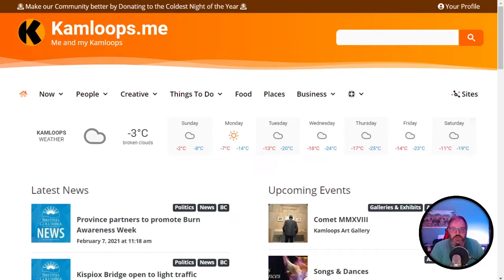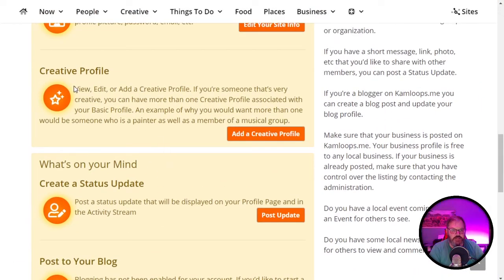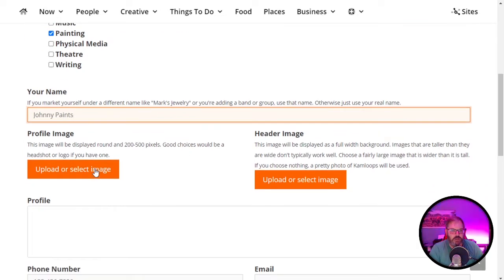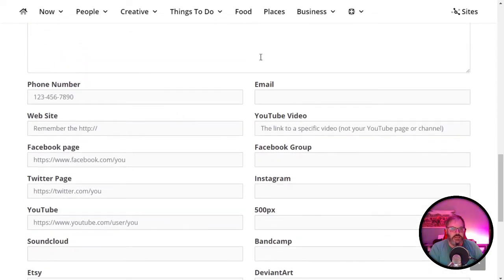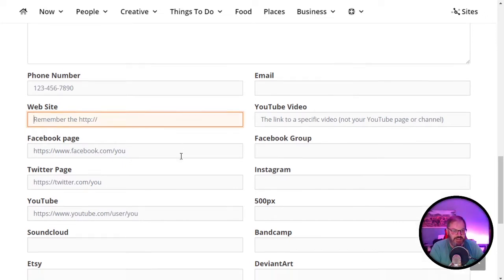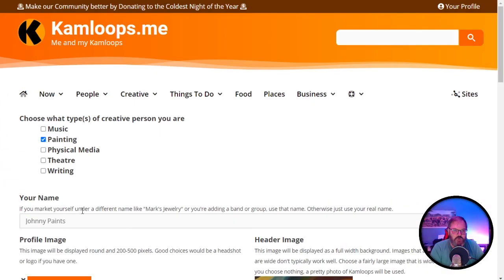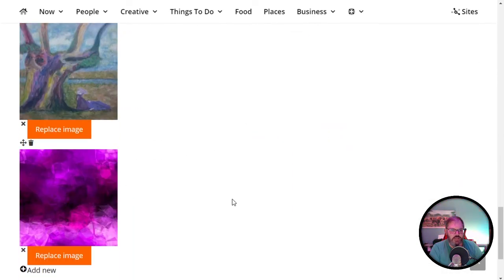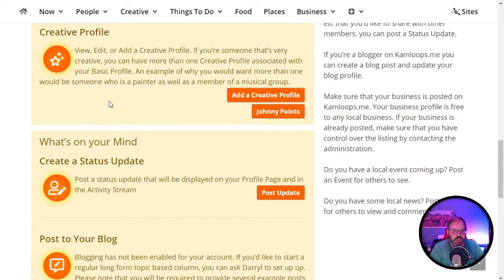How to Create a Creative Profile on Kamloops me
Here's a short video the runs through the process of creating a free Creative Profile on the Kamloops.me website located

You will need to have created a free personal profile before you can create your creative profile.